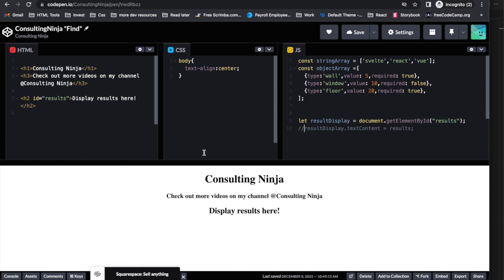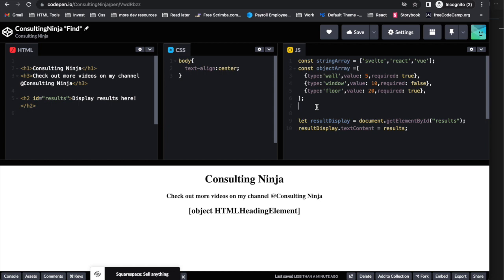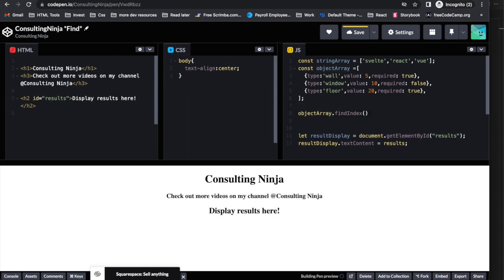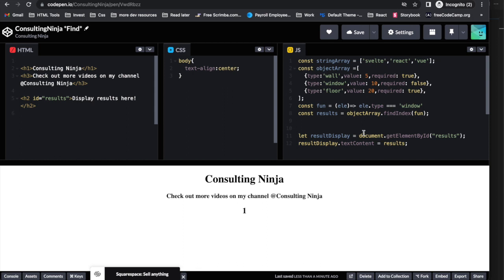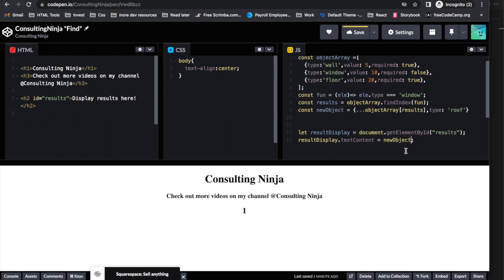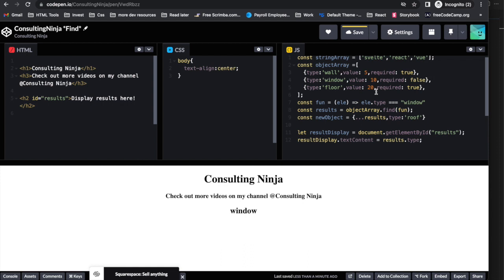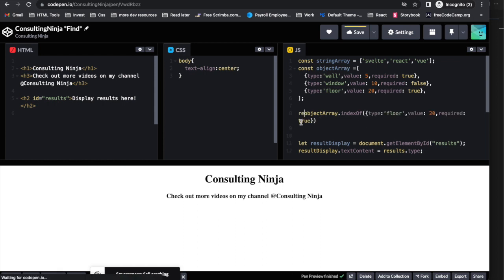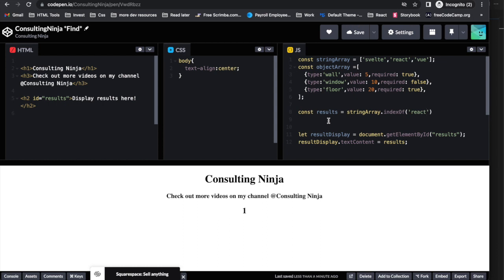Mastering Javascript Array.findIndex and Other Array Methods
Check out Codepen.io and code along with me as I show you how to use the array. find methods for finding items in arrays.  I also talk about the differences and which are best for each scenario!